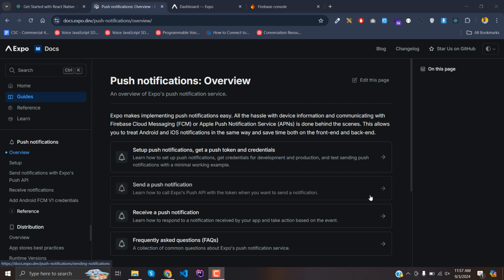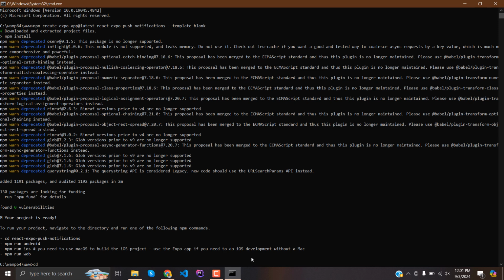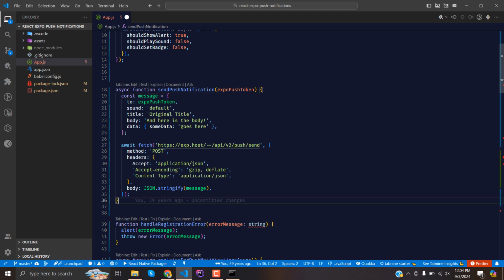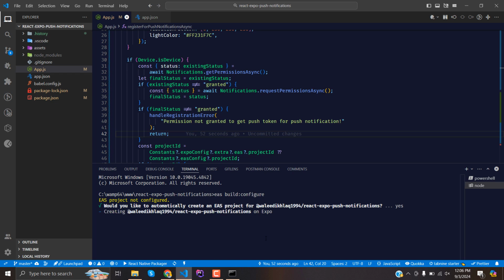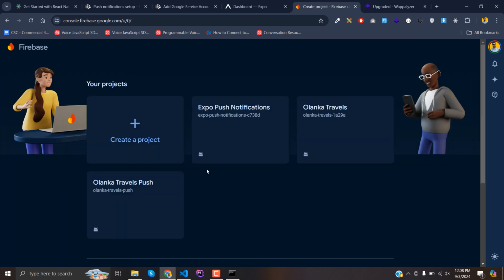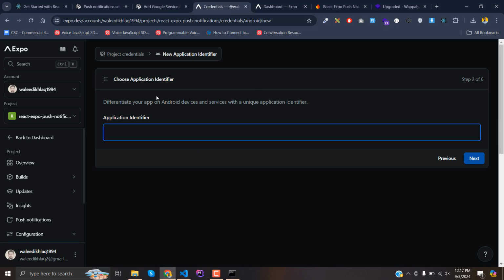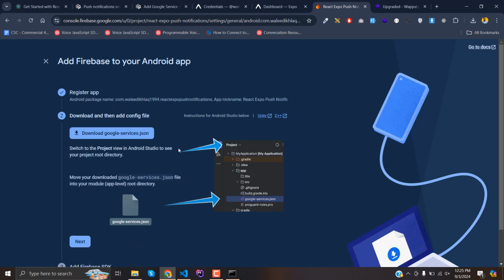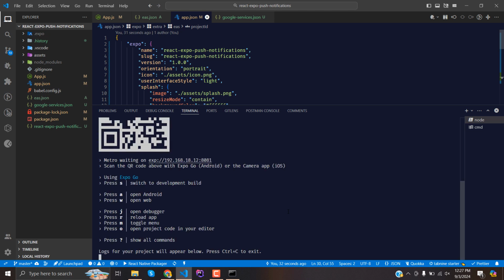How to Implement Push Notifications in React Native Expo | Step-by-Step Guide | Part 1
In this video, I'll walk you through the process of setting up push notifications in a React Native Expo app. Whether you're new to React Native or looking to add push notification functionality to your existing app, this tutorial will guide you through each step, from configuring your Expo project to sending and receiving notifications. By the end of this video, you'll have a fully functional push notification system integrated into your app, enhancing user engagement and retention.